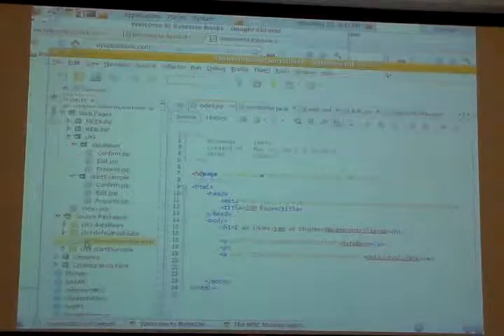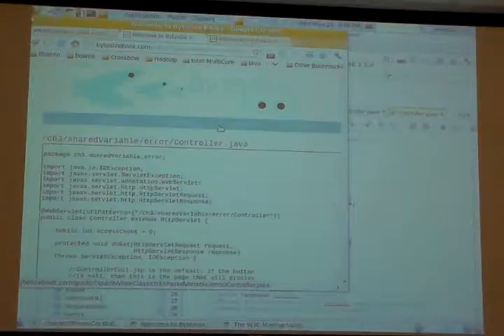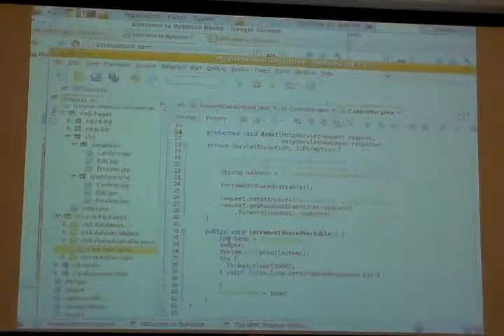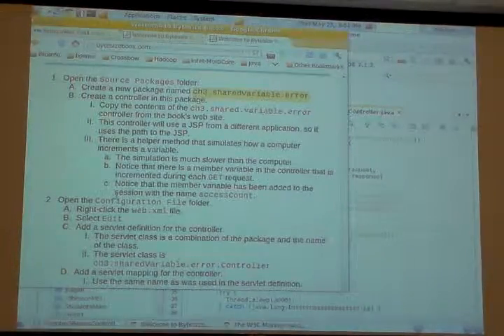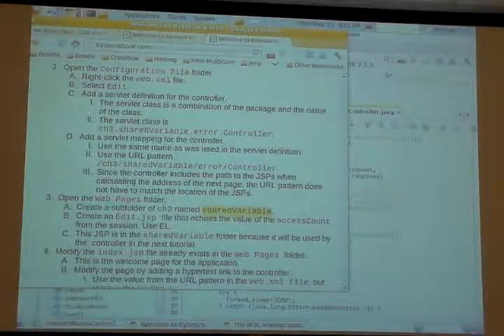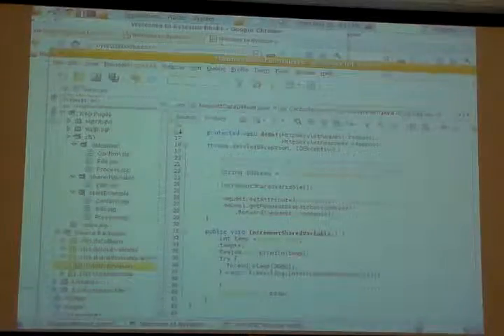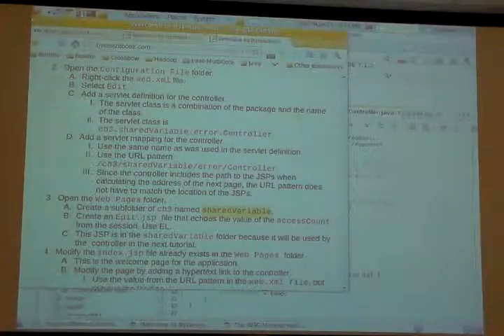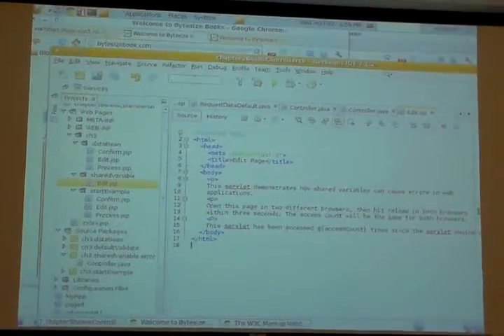CGS4850 (05-23-12) Part 4